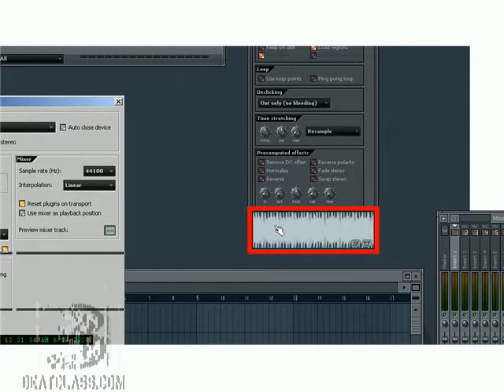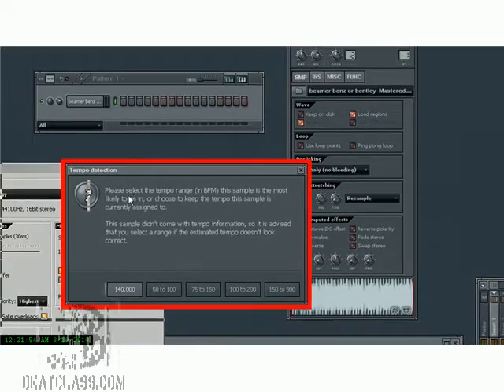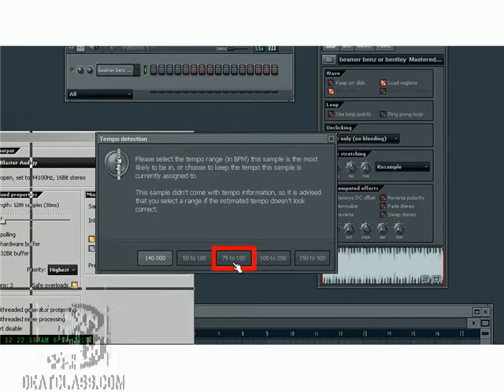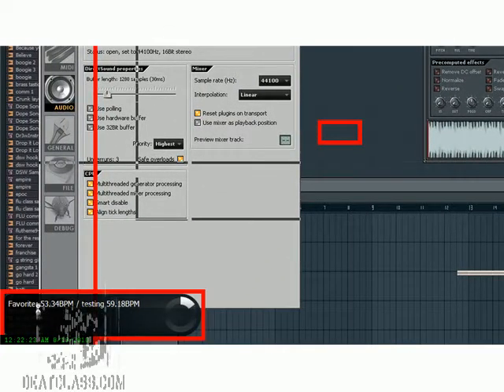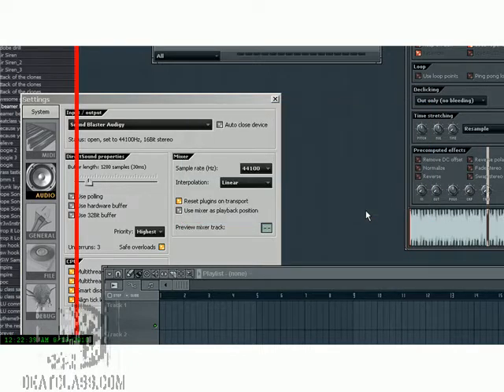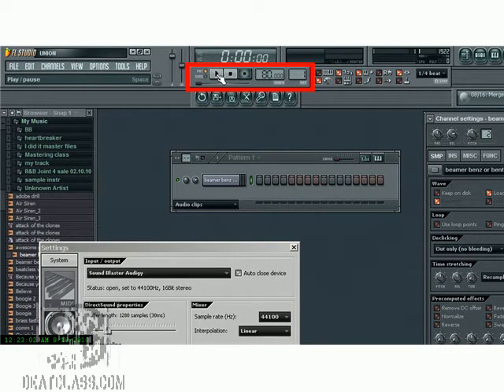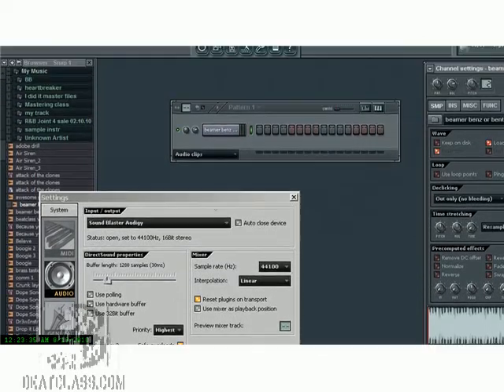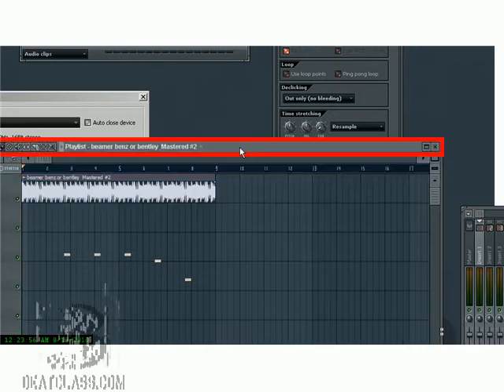Fruity Loops Tutorial Finding the Tempo of a Sample